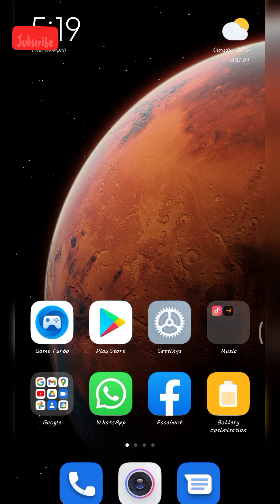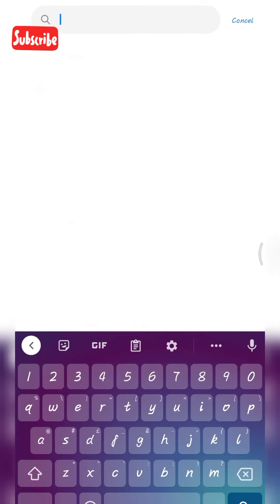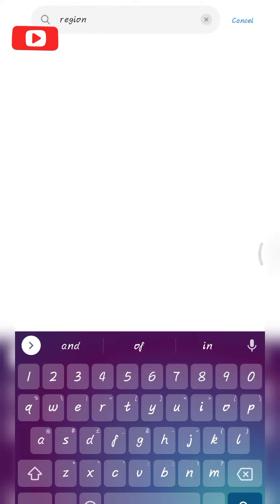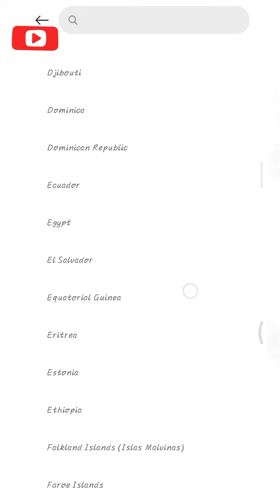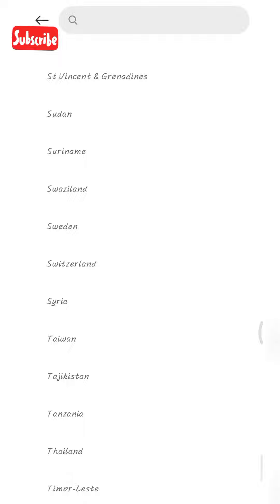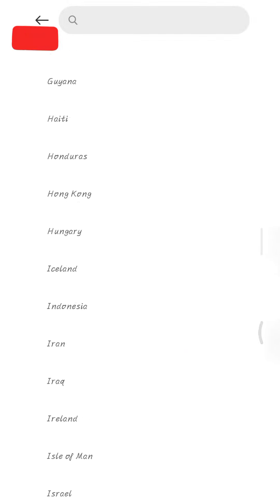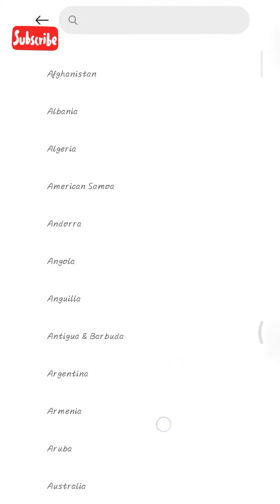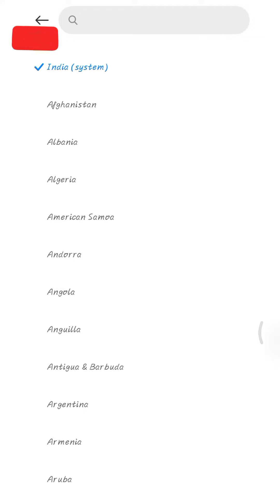How to change region on Xiaomi Phones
Hello Guys My Name is Pro J JAMES,
we will be seeing how to change your region on Xiaomi Phones

thanks :)